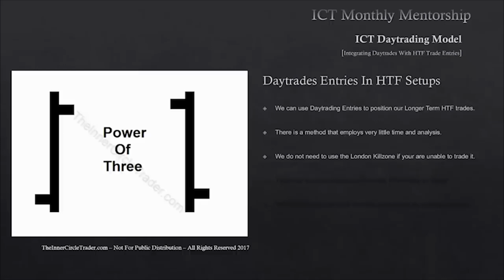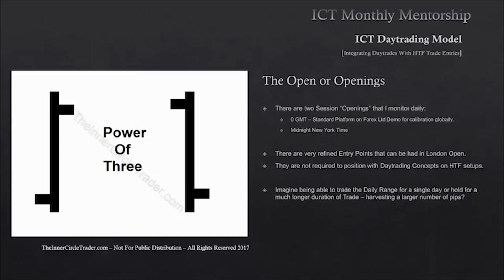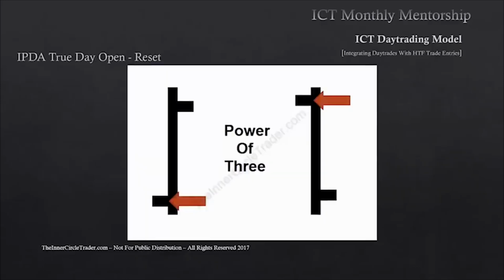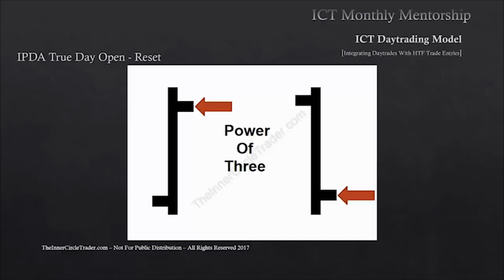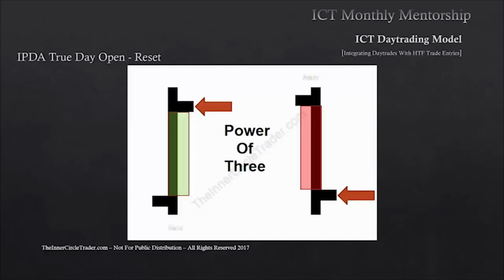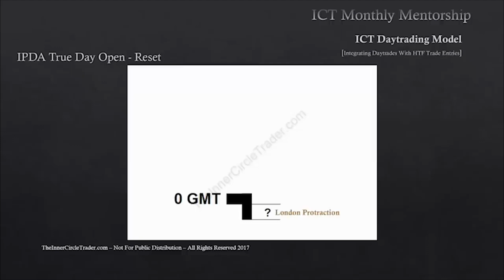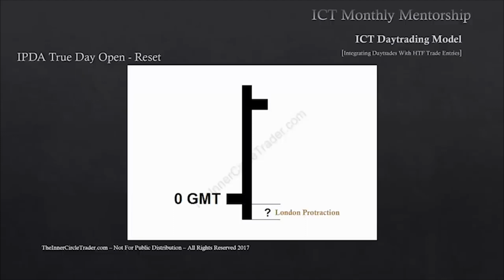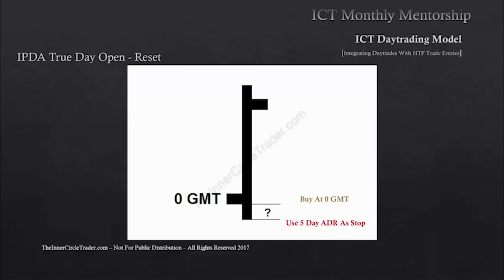ICT - How to Trade London if You Have Very Little Time